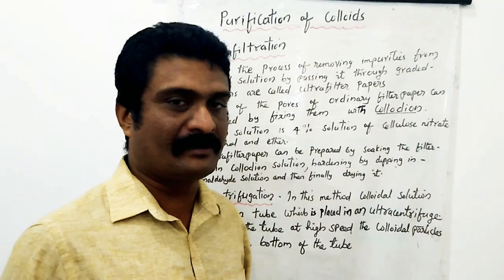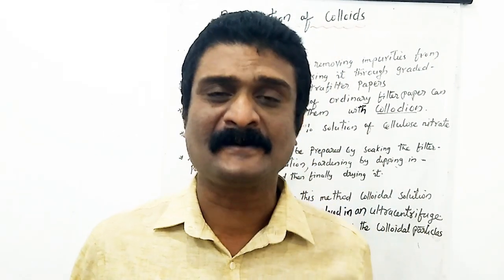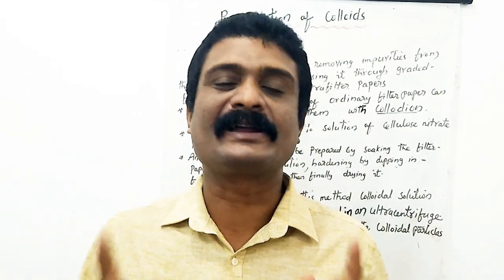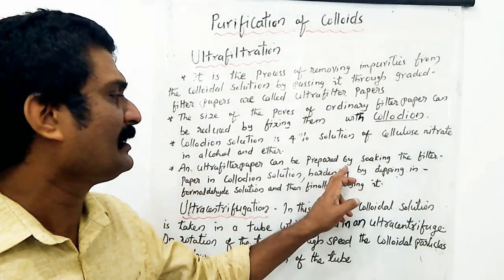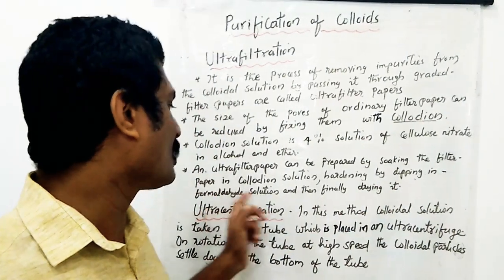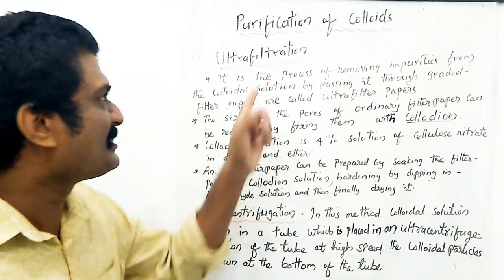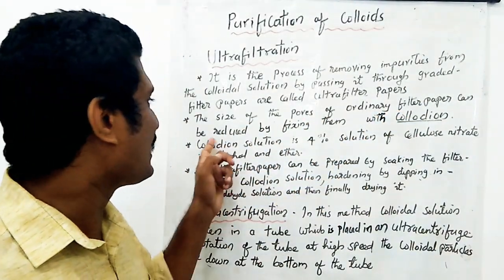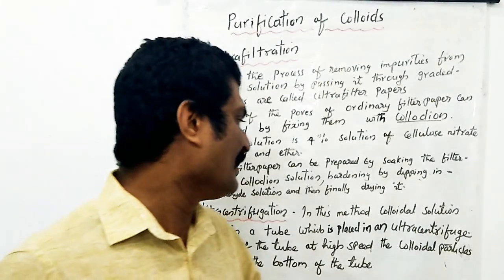Surface Chemistry | Class 12 | Part 14 | Ultrafilteration and Ultracentrifugation